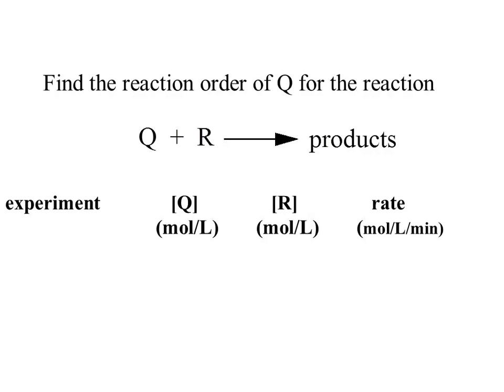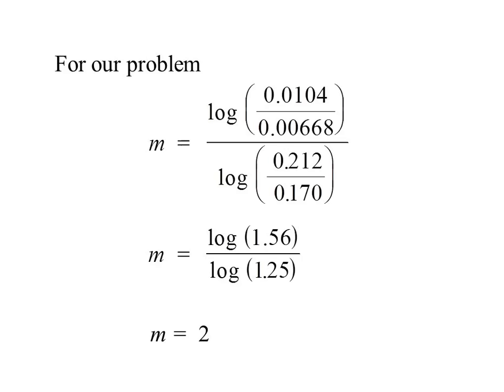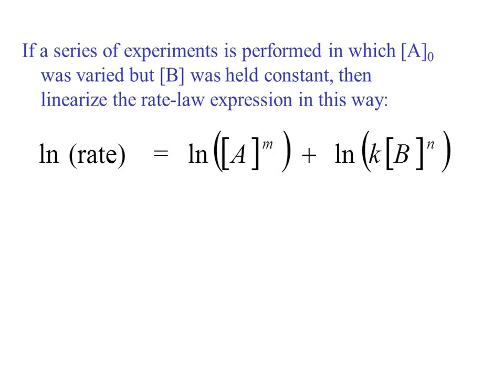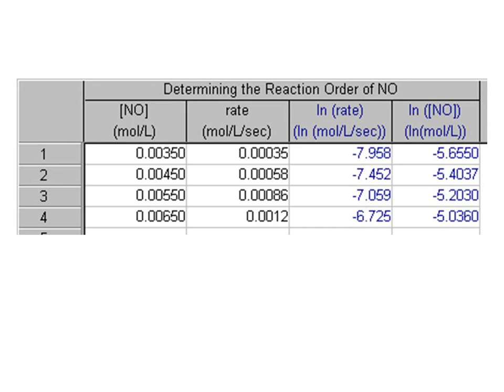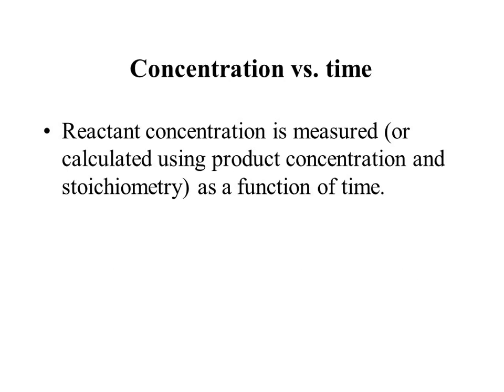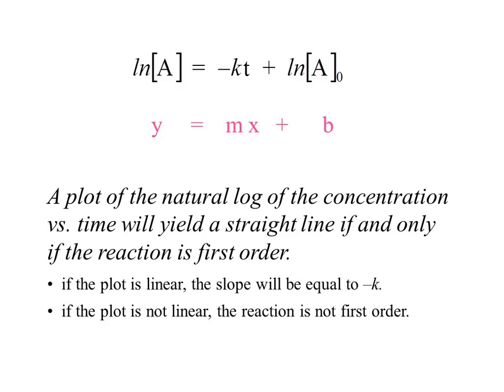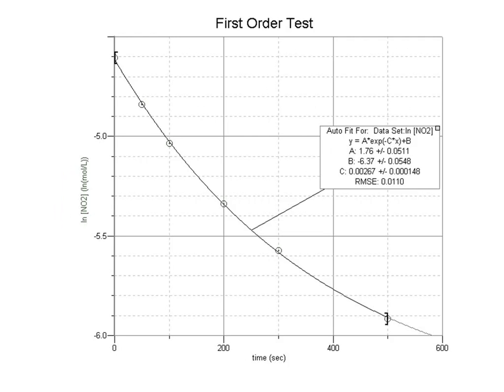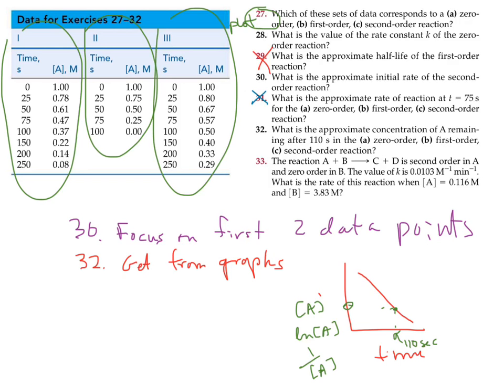CHM175 Initial Rates and Time Concentration to Determine Rate Law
Initial Rates and Time Concentration to Determine Rate Law Expression